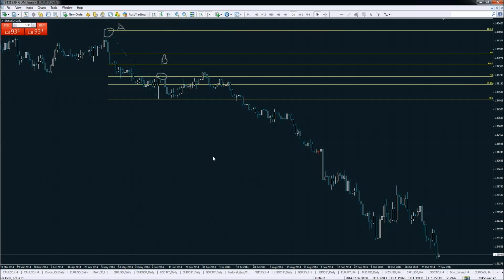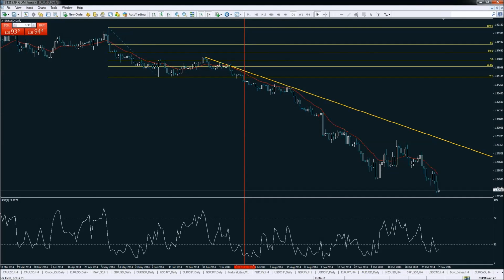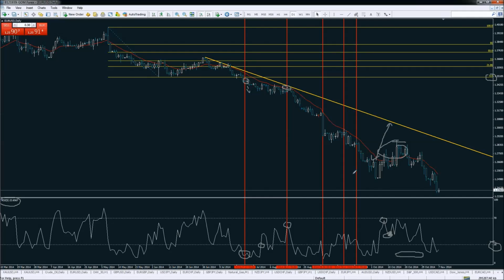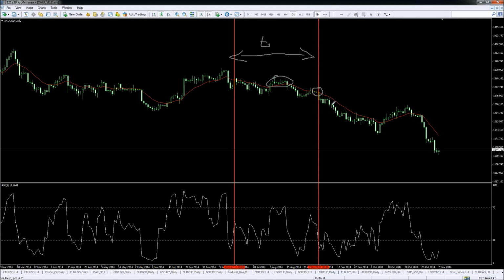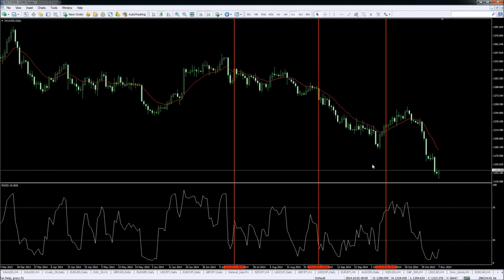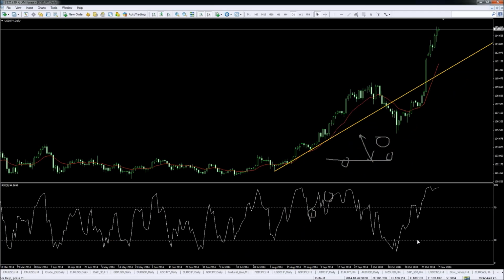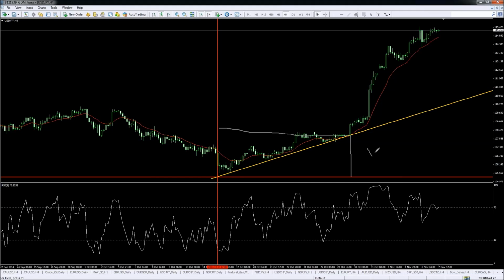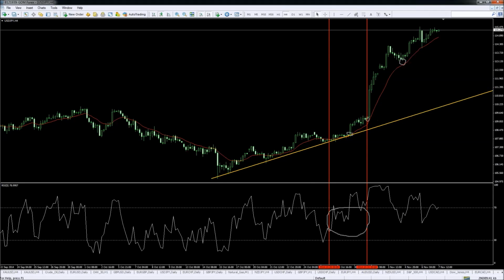Advanced Trading Webinar @ GDMFX (The Trend Techniques Part 1: Upward Trend, Downward Trend)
We are all familiar with what the trend is and how to identify it and we have all heard that following the big money is one of the more popular ways to approach trading. Watch our FREE webinar to find out what technical indicators, and set up, to use to better identify entries and exits, that will minimize the fake outs and mistakes.